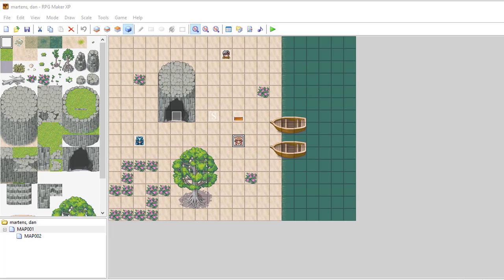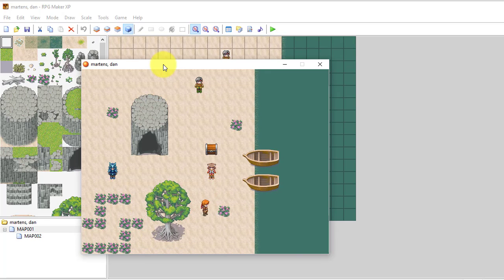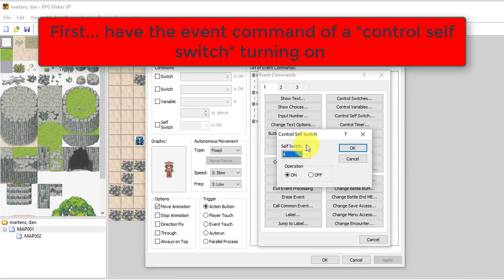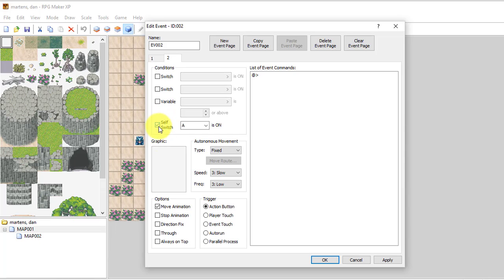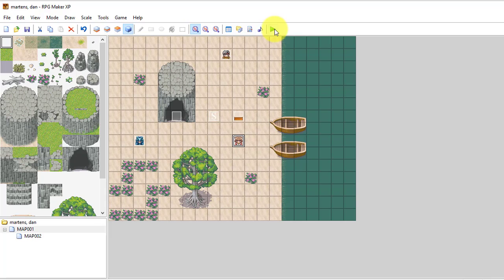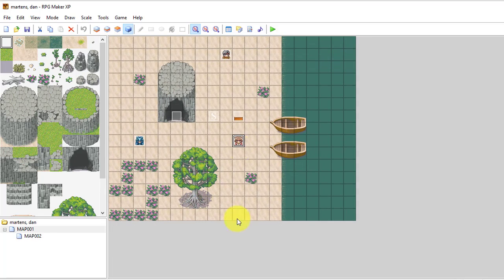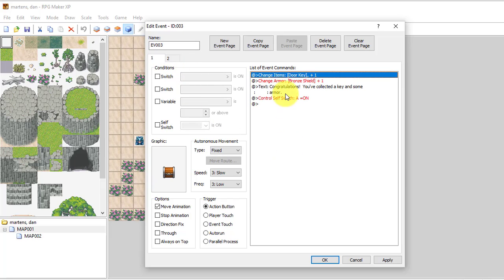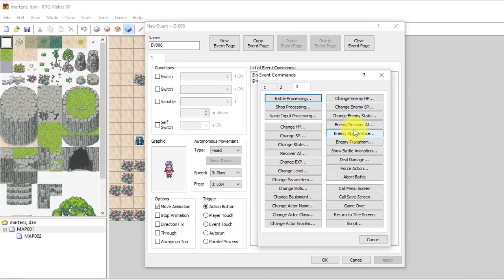RPG Maker: Self Switches